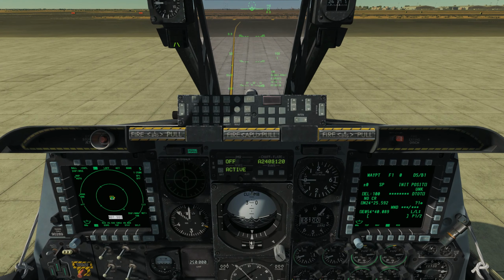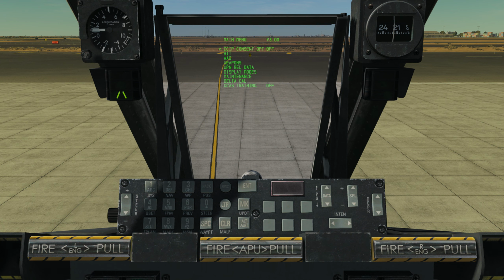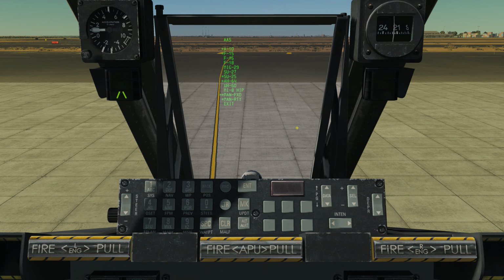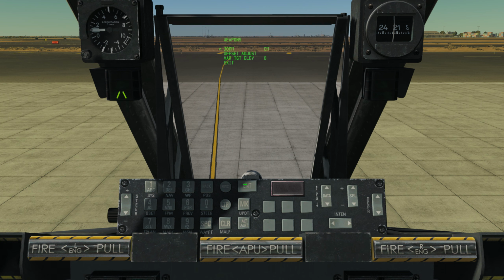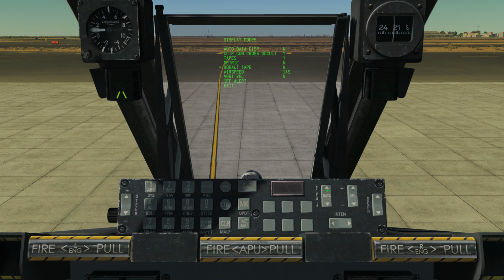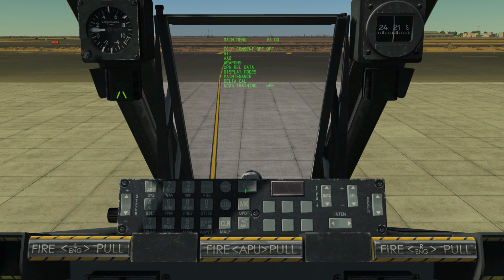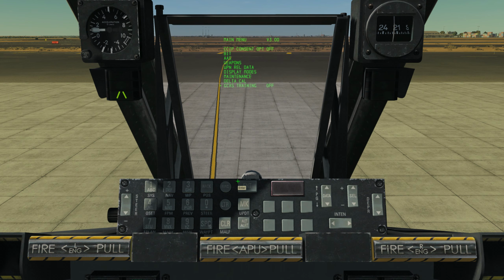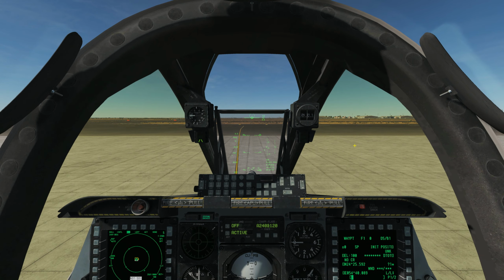DCS World Tutorials - A-10C Warthog - Advanced HUD Settings